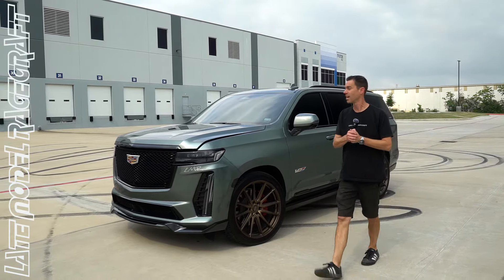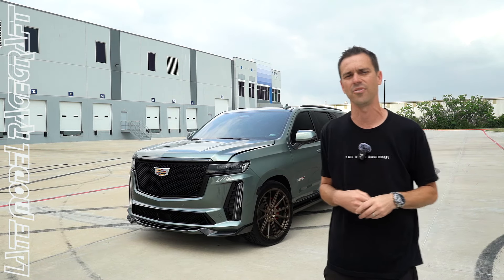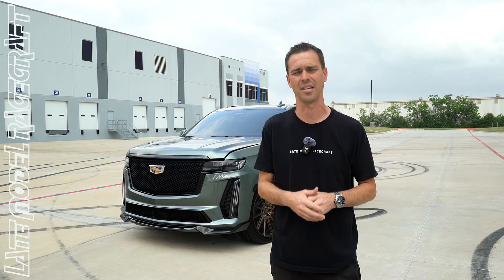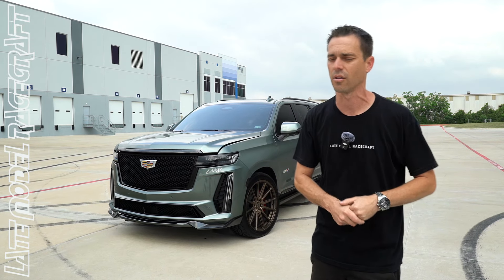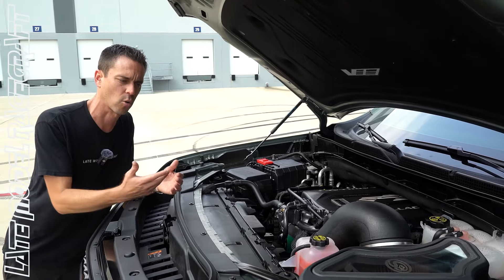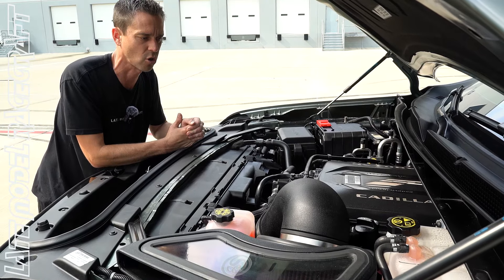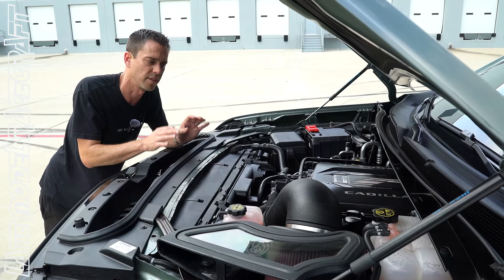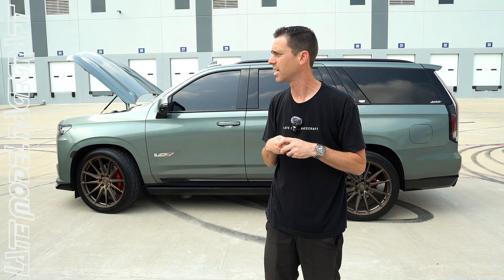655 RWHP Stage 1 Escalade V- Late Model Racecraft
This Cadillac Escalade V isn't monkeying around. With over 655 rear-wheel horsepower, it leaves most Corvettes in the dust, unless they were souped up by LMR. Our Escalade Stage 1 Package includes a Cold-Air Intake, Upper Supercharger Pulley, and a Full Tune. And to take it up a notch, our customer opted for the Supercharger to be ported by Kong Performance for maximum airflow. Whether you're hauling your family or a troop of monkeys, this SUV hauls serious ass!